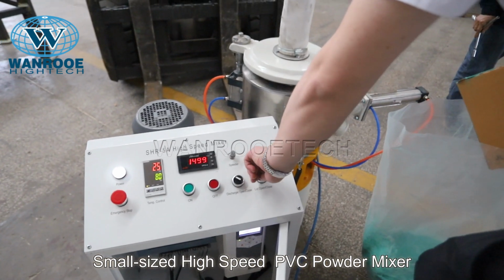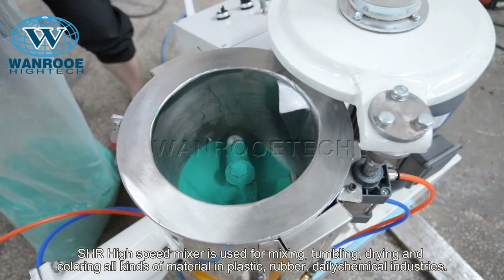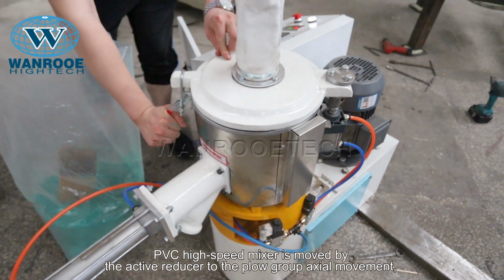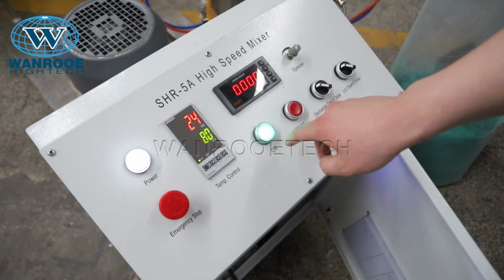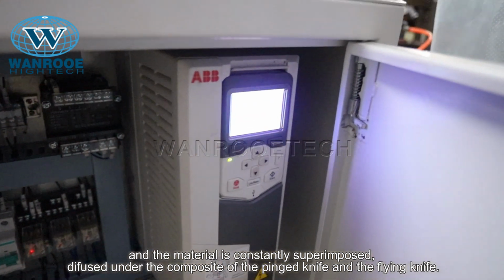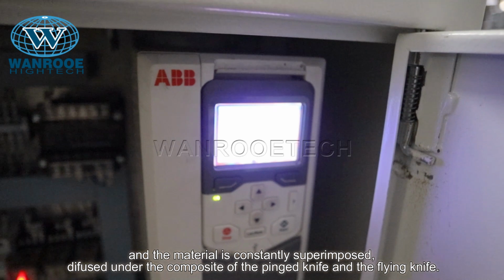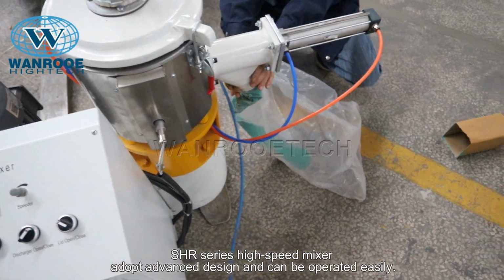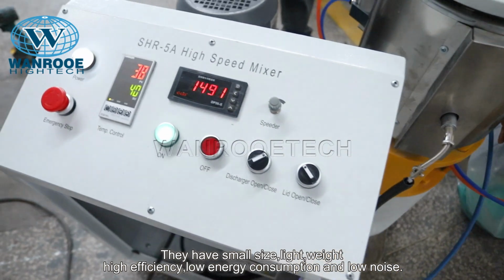Small-Scale 5L High-Speed Powder Mixer Laboratory PVC High-Speed Mixer Machine-Compact & Efficient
Description:
Industrial Lab plastic mixer of the range can be manufactured in small size for laboratory tests.
The laboratory high speed plastic mixer is a hot-mixed plastic powder mixing machine. WANROOETECH laboratory mixers are supplied on their own or combined with the cooler.
The laboratory mixer is suitable for PVC dry blend, powder coatings, masterbatch and pigments, thermoplastic rubbers, wood-plastic composites and offers high reproducibility of the process environment on the production plants in order to provide essential data to improve productivity and quality.
lab mixer is available from a minimum capacity of 5 liters to a maximum capacity of 100 liters.

Applications:
1. Blending Master Batch with the virgin granules.
2. Mixing Pigments or Pigment Paste with granules or polymers powder.
3. Blending Pigment and Fillers additives.

Features:
1. A complete range of fully automatic high-speed mixer units for the production of both rigid and plasticized PVC dry blends.
2. The compact unit is monoblock construction.
3. A unique mixing impeller using aerodynamic principles gives a rigid mixing action and fast frictional heating.
4. Inner stainless steel and conduction oil jacket to attain equilibrium temperature.
5. The impeller is made of stainless steel and passed the strictly Static and dynamic balance experiments.
6. The discharging mode adopts temperature-automatic control and manual control.
7. The technique of two layers of sealing a adopted in its pot cover. It has self-friction heating and electric heating modes.